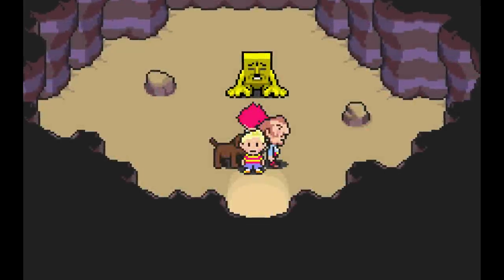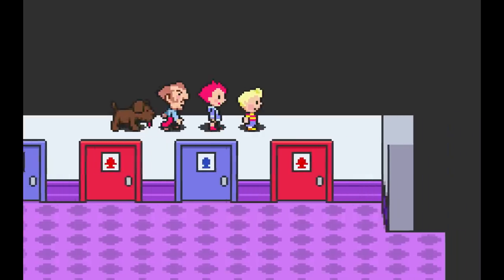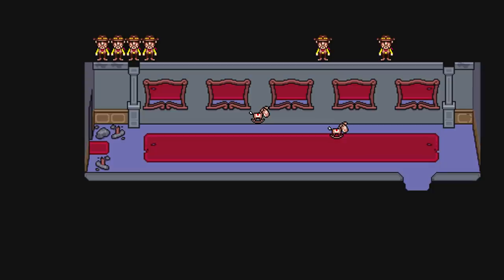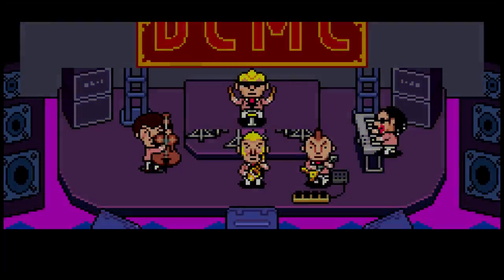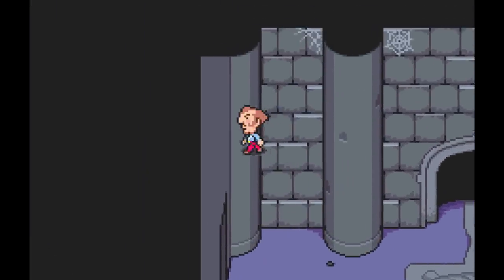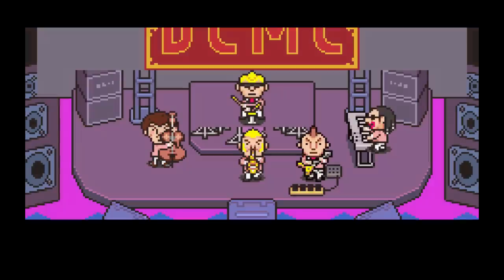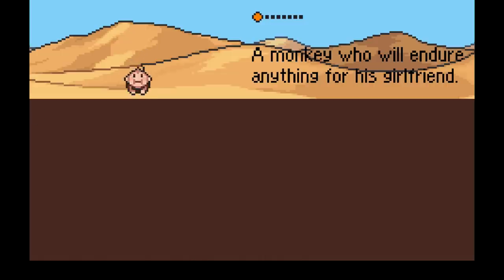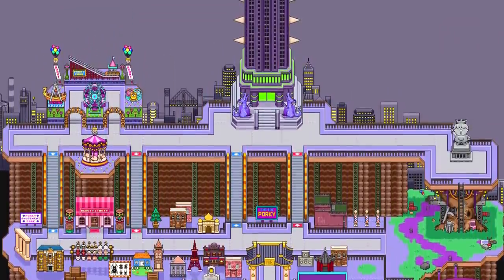Unused Content Discovered Out of Bounds | Mother 3 - Ft. [Vinesauce] Vinny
One of the most insane 2D episodes for this show ever if not the best episode in this creators opinion period! Sequel to Earthbound. Here is Mother 3!

Literally the best way to support me is to watch at least 1 more video. If you click this link its got my entire series to choose from (thank you. Btw Earthbound is in there)